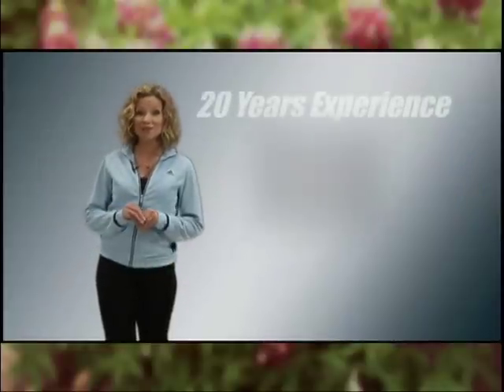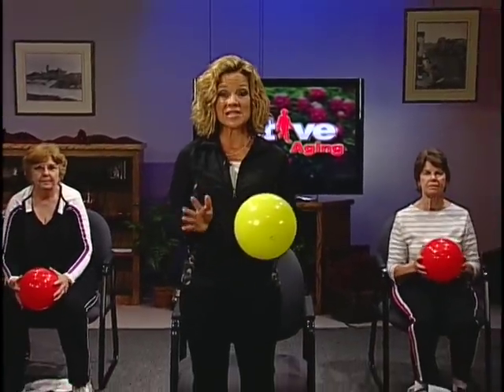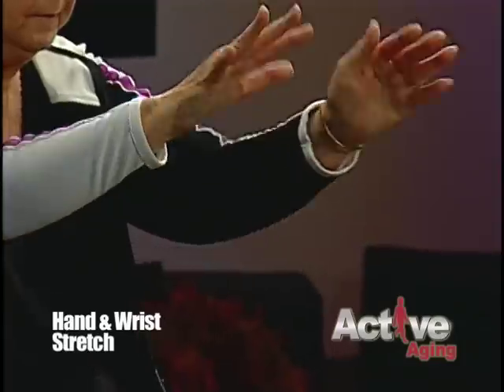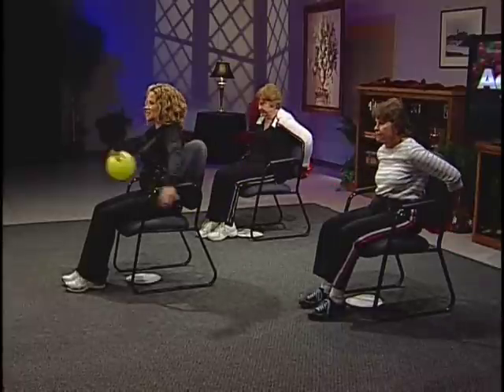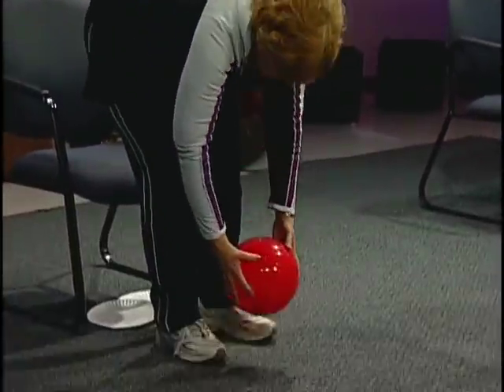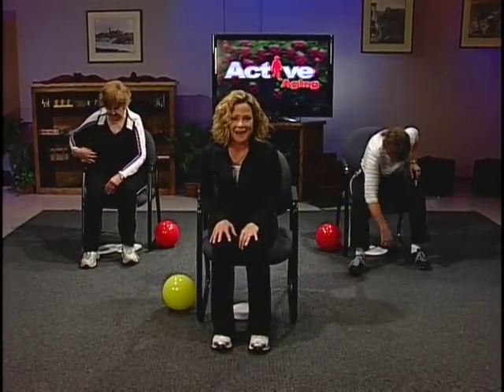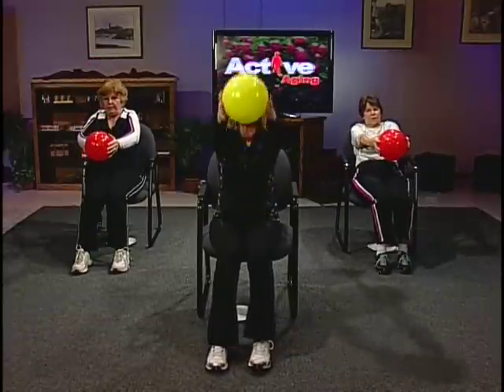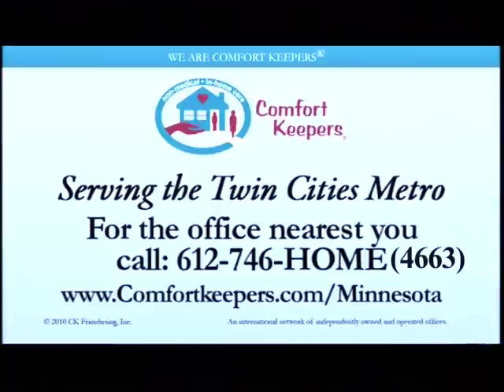Active Aging Show 1 - Lets Have a Ball: Making Fitness Fun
My apologies!  The previous posting of "Let's have a ball" was erroneously labeled and was actually a repeat of senior yoga.  Thank you to viewers who reported the error.  Here is the real thing!  Get ready to have some fun - but beware - I sing in this video which... is not pretty.  The key to getting through it is to sing along LOUDER than me!  Hope you have fun with this!  Exercising doesn't have to be boring!  Join us for fun that actually helps you improve your fitness.  Use inexpensive items like balls and paper plates to create your own personal gym right at home.  Exercises can be done from a sitting or standing position so are appropriate for a wide range of fitness levels.  Start watching and before you know it you'll have a full work-out done!